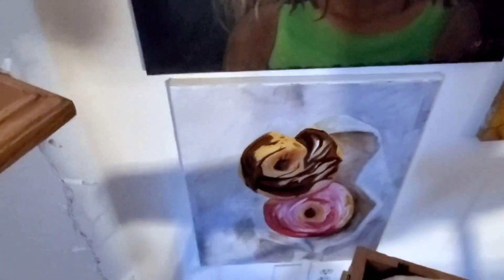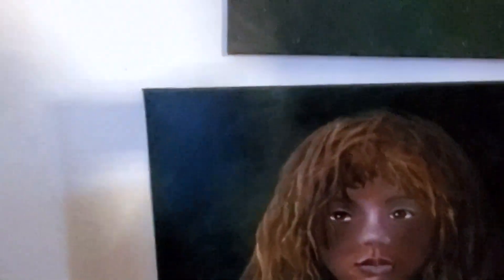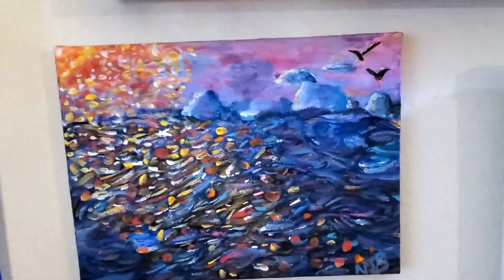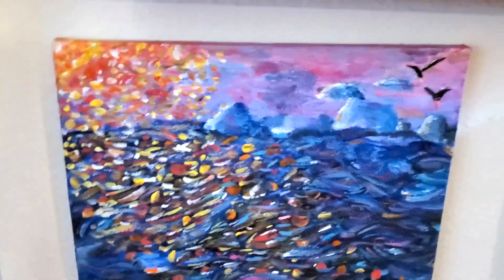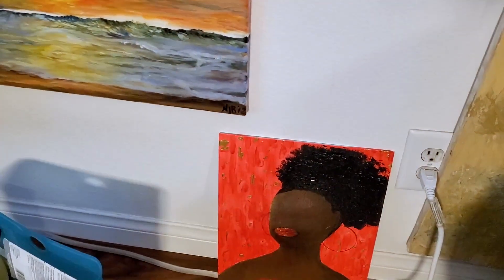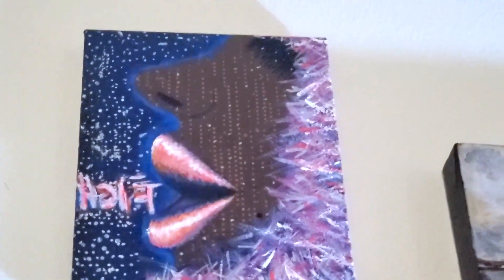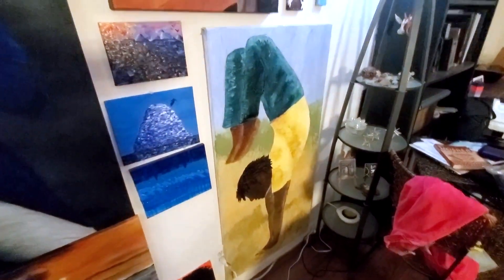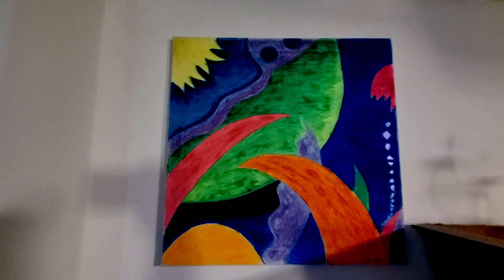ART CHAT: What's on my GALLERY WALL? (Part Two) | Nicole J. Butler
I hope you enjoy the video, but here's something even more IMPORTANT:

ONE OF MY LONGTIME SUBSCRIBERS, MARK GUY, HAS A 13 YEAR OLD NEPHEW, JAVIER, WHO HAS SICKLE CELL ANEMIA. JAVIER IS CURRENTLY RECEIVING CHEMOTHERAPY IN PREPARATION  FOR A BONE MARROW TRANSPLANT, AND WILL BE IN THE HOSPITAL FOR SEVERAL MONTHS.

His FB SUPPORT GROUP (run by his mother)  and FUNDRAISER info are as follows:

VIDEO CHAPTERS:
00:00 Introduction
00:22 More Of My Paintings
16:03 The Reject Pile
17:26 The Wrap-Up
17:45 Thank You, Mark Guy!
18:02 Important Announcement/ Request
19:01 Oops- One Last Painting
19:33 Are You Interested?
FREEBIES & OTHER GOODIES:

POSHMARK:
Join me on Poshmark—my favorite app to buy & sell fashion and more. For a limited time, sign up with my code ENJAYBE to receive a $10 credit toward your first purchase

INSTACART:
If you're interested in giving Instacart a try, here's a link for a $10 credit:
And, in case you are asked, here's my code: NBUTLER1841D6
(I will also receive $10. Win-win.)

ACORNS:
They make investing easy and painless!

SKILLSHARE:
You can learn pretty much ANYTHING on Skillshare. Here's a free month to check it out:
INTERESTED IN TRAVEL?? So far, this Black American woman from the south side of Chicago has been to France, Italy, Spain, Russia, Aruba, Cuba, Montecarlo, the UK, and Mexico ( I don't think I've missed anything...🤔). I've started filming my travels and posting the videos in my TRAVEL PLAYLIST here on YouTube:

Nicole J. Butler

I'm "@NicoleJButler" on all social media.
GROW YOUR YOUTUBE CHANNEL with TubeBuddy:
I FILM ON:
My Phone: Samsung Galaxy Note 10+
My Camera: Canon EOS M50
My GoPro Hero9 Black